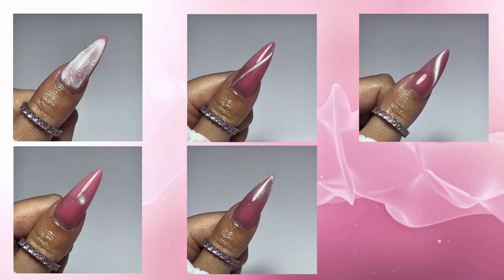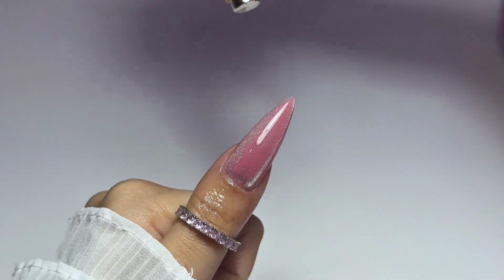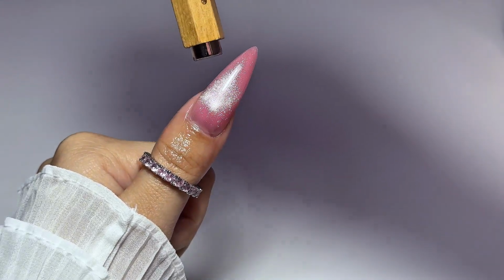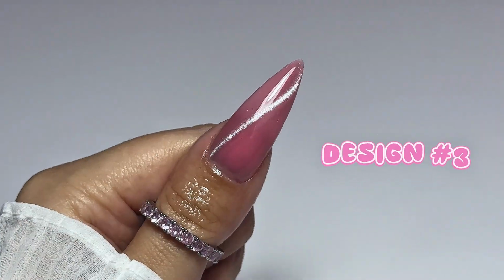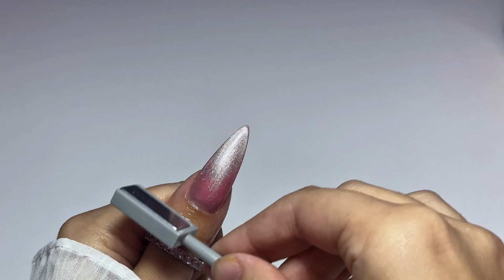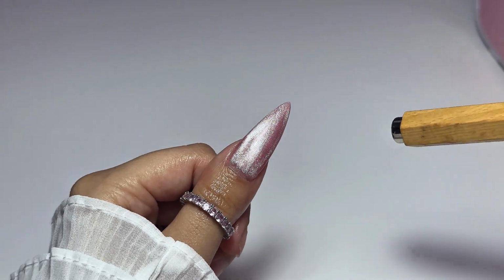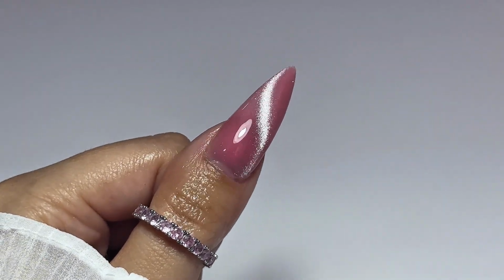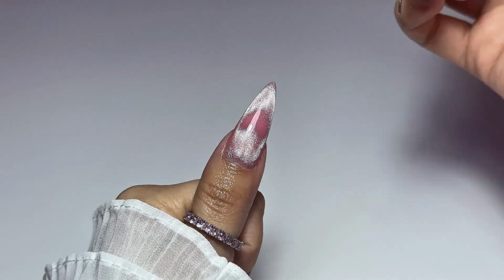✨🧲 6 DESIGNS - MAGNETIC CAT EYE nails tutorial | clawsbytasmia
Have you seen my most recent video?
🌸 🌸 3D Gel Flower Tutorial | 3 WAYS!
In this video I will teach you 6 different cat eye designs!! These are some of my favourite cat eye designs that I tend to use on a regular basis so they're very popular and can help you in your nail journey -- aside from being just straight up FUN to do! I am obsessed with all things cat eye, so I hope you are liking these videos!

SKIP TO A SPECIFIC DESIGN:
0:00 6 Different Magnetic Cat Eye Designs Intro
0:16 Design 1: How To Activate Magnetic Cat Eye Gel Polish / How To Velvet Nail Tutorial
0:52 Design 2: How To Spotlight Cat Eye Tutorial
1:32 Design 3: How To Line Cat Eye / Slant Cat Eye Tutorial
1:49 Design 4:  How To Ombre Cat Eye / Fade Cat Eye Tutorial
2:34 Design 5: How To Swirl Cat Eye Tutorial
3:11 Design 6: How To French Tip Cat Eye French Tip Tutorial
3:32 Cat Eye Heart Outro

⭐️~Products Used~⭐️